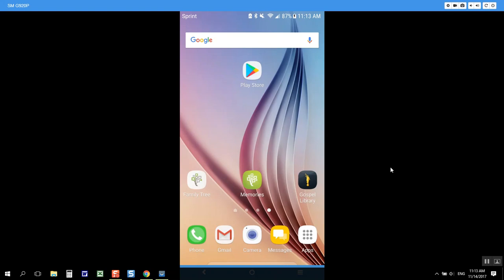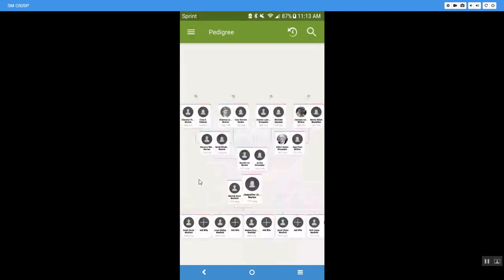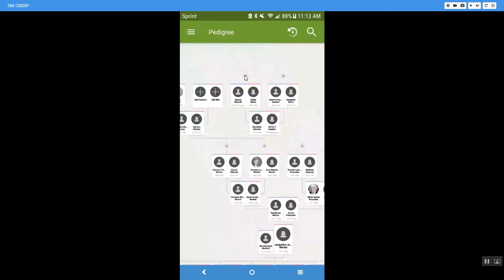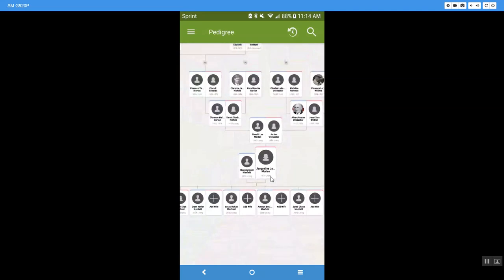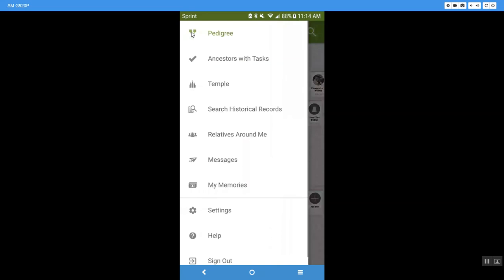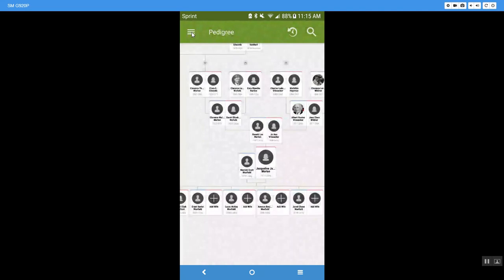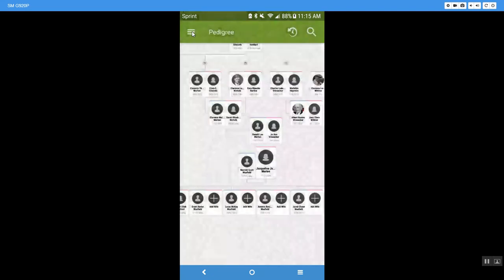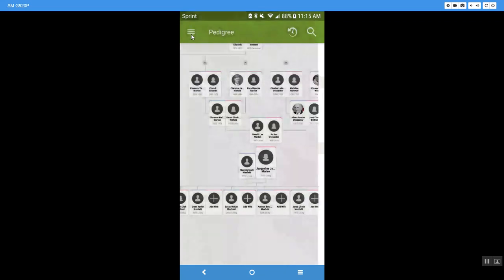Navigate the Main Screen for Family Search Tree App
Learn the Main Screen on Family Search Tree App